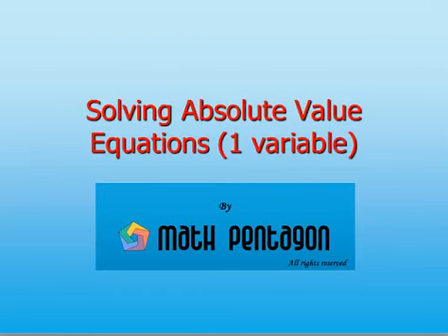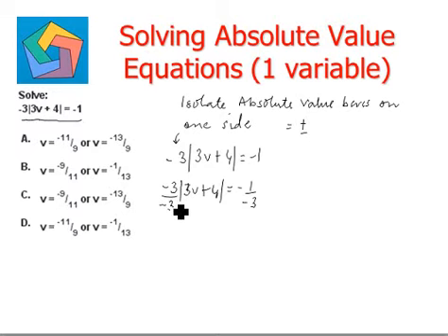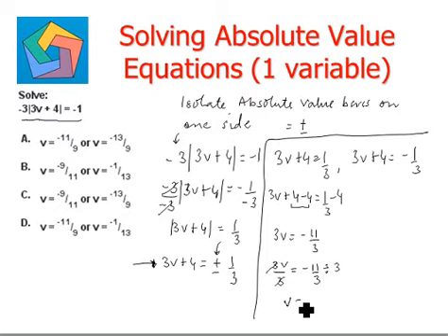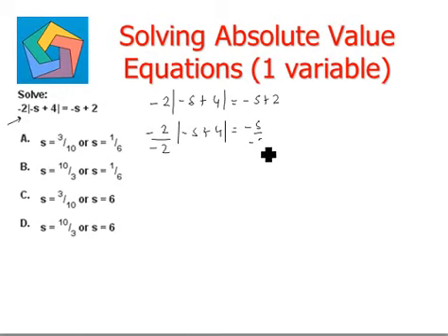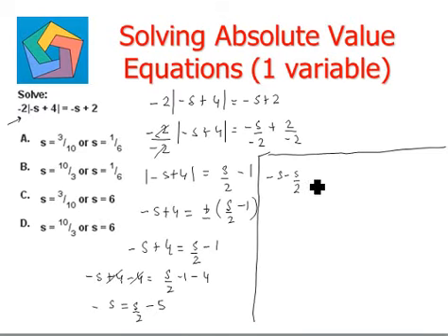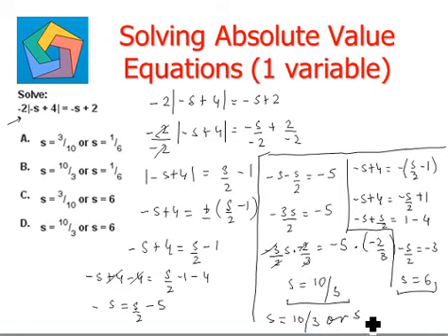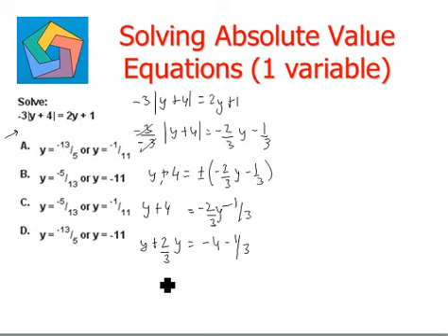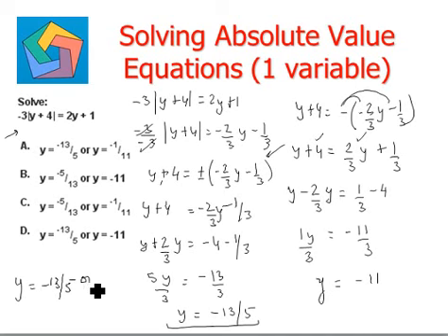Solving Absolute Value Equations (1 variable)